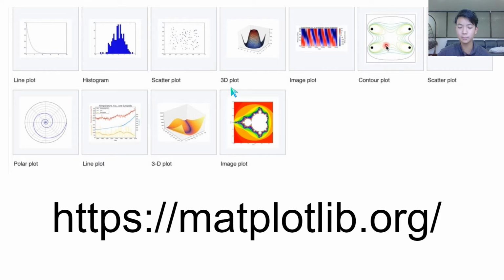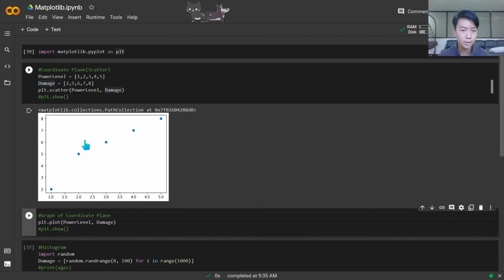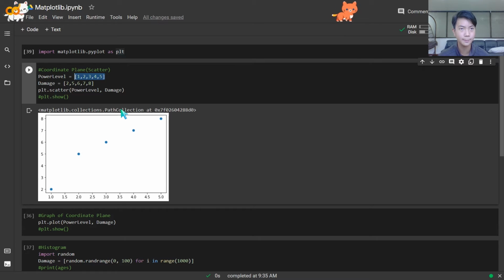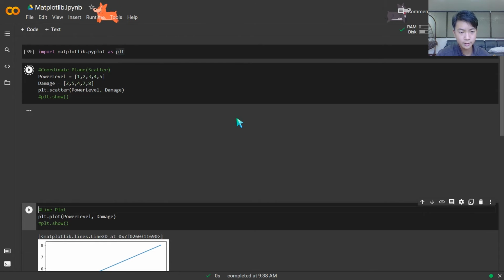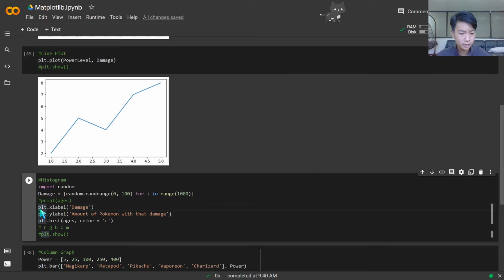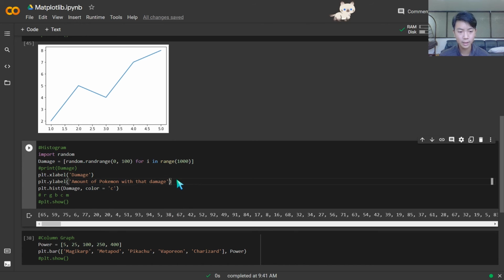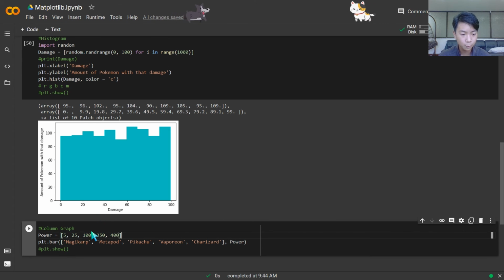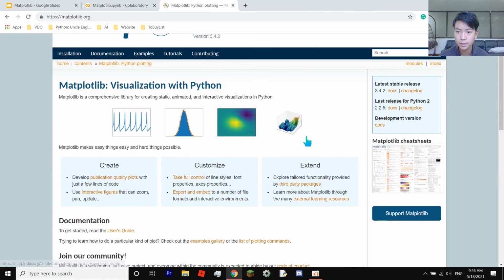Matplotlib | Pythomon GO